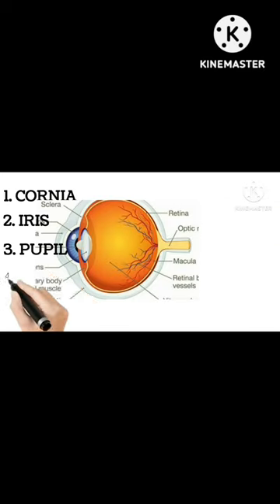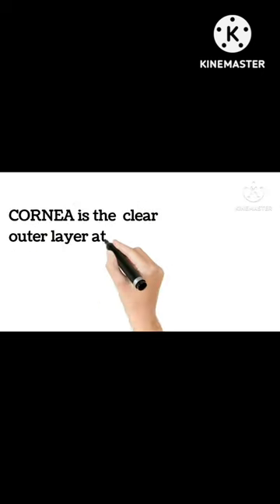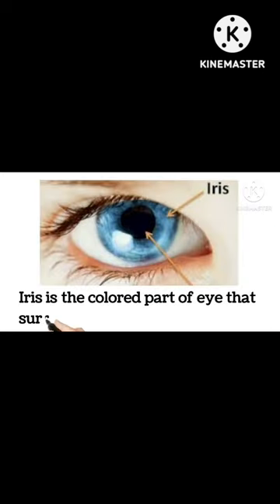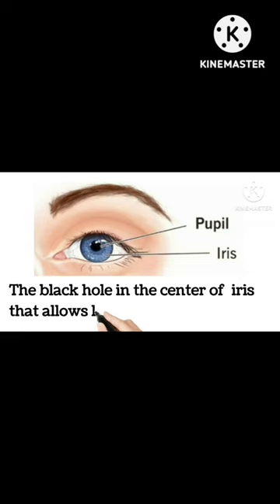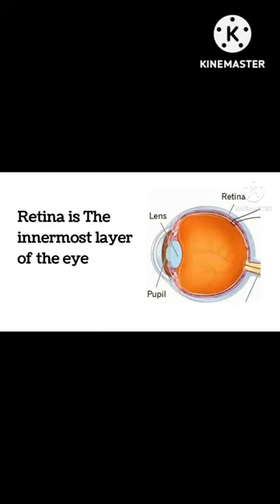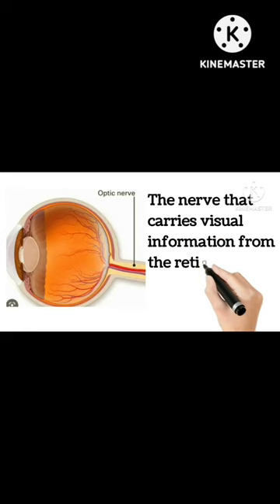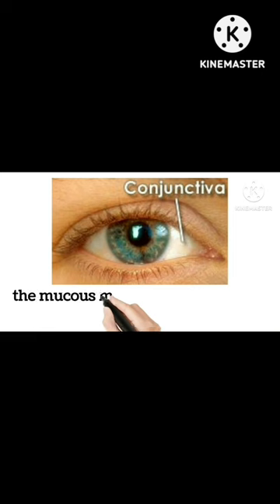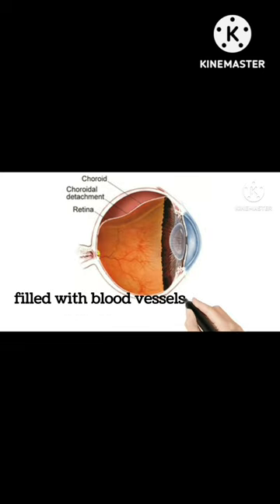Human eye anatomy |parts of eyes 👀 |eye definition and explanation |Eyes structure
Human eye anatomy | parts of eyes 👀 | human eye parts definition and explanation | Eyes structure

eye
anatomy of eye
eye structure and function
eye parts
human eye animation
how the human eye works

see you through my eyes
look through my eyes
eyes
how we see
see through my eyes
short film look through my eyes
how do we see
journey through the eye
eyes make sense
eyes make sense of the world
how your eyes work
how good are your eyes
the eyes
science behind how your eyes
how our eyes work
how eyes work
eyes
how eye works
how ou eyes work
how do eyes work
how eyes work for kids
how human eye works
human eyes
eyes for kids
how vision works
works
eyes and brain work together
eye work
how does eye work
how sight works
human eyes working
working of eyes
how the eye works
how does the human eye work
how magic eye works
eye work exactly?
why do we have eyes
how do we see things
how we see
how we see things
things,things we see
why do we see things in clouds
how we see things that aren't there
see
how do we see objects
eyes working
eyes excersize
eyes disease
Eye condition
Eye check up
Eye doctor
Eye dryness
how we see the world 🌎
how we see around us
how we see surroundings
eyes working principles
hidden Eye
blinking Eye
eyes
eyes working model
eyes work out
eyes world
eyes working animation
eyes working
eyes work out at home
eyes on you
eyes principles
how we see light through our eyes
how can we see through our eyes

eye exercises
 eye exercises to improve vision
 eye exercise
eye exercises to improve eyesight
 eye health
 eye strain
 exercises
eye exercises
 yoga
 eye exercises for stronger vision
 eye exercises for double vision
 10 eye exercises
10 eye exercises,eyesight exercises
top 10 eye exercises
10 minute eye exercises
exercises